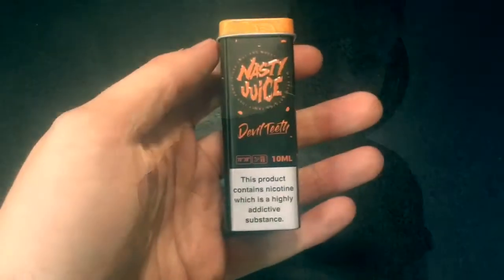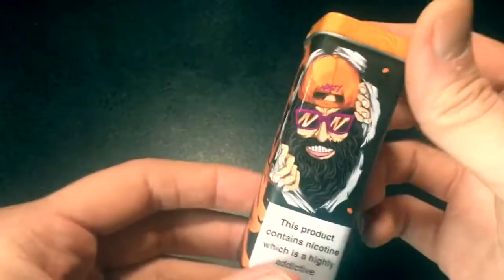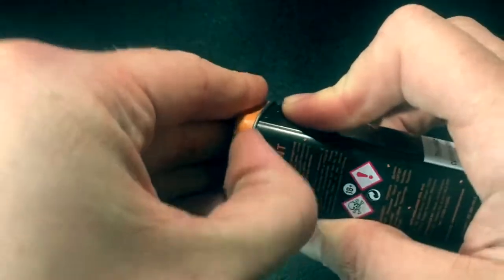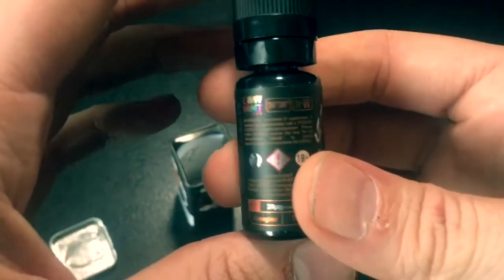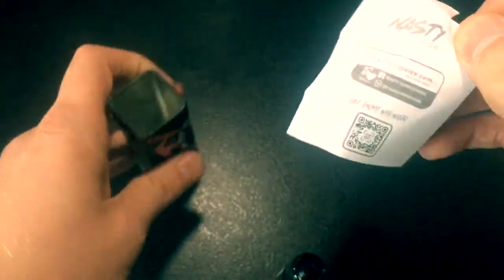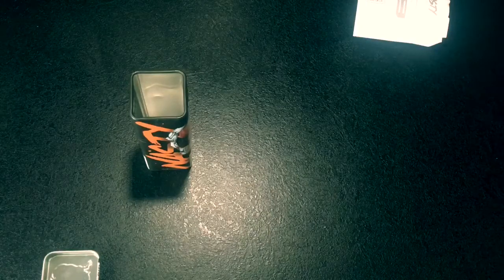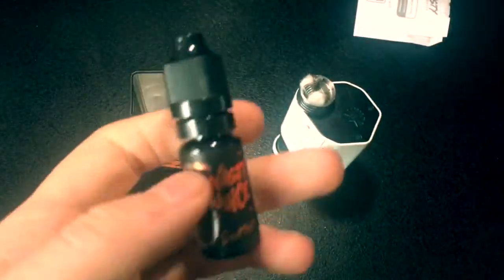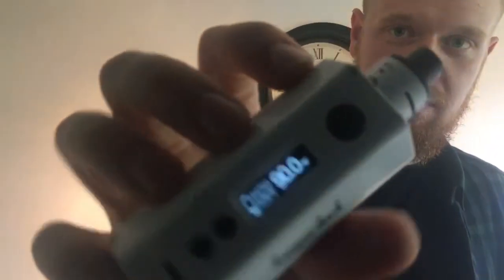Nasty Juice - Devil Teeth E-Liquid Review